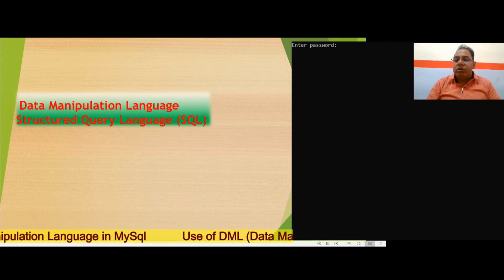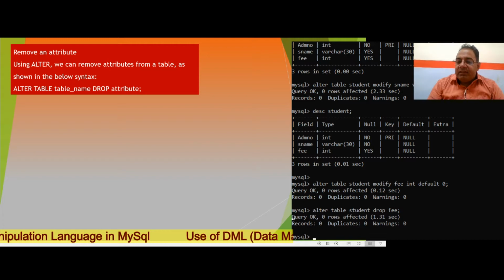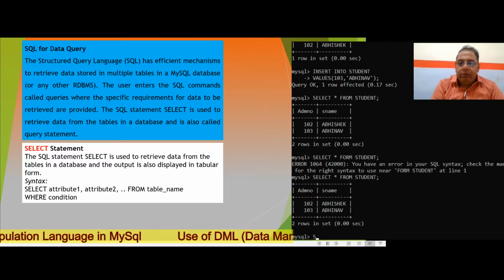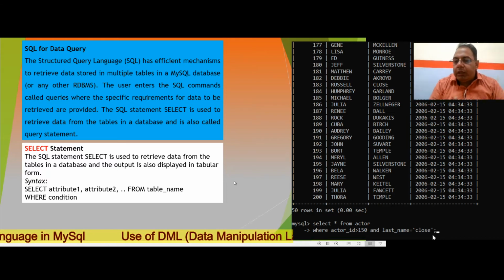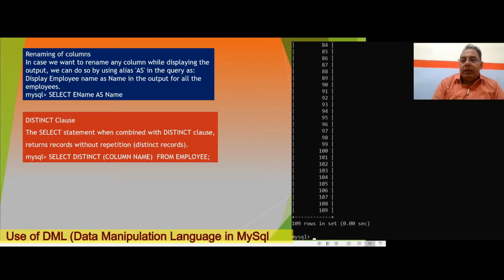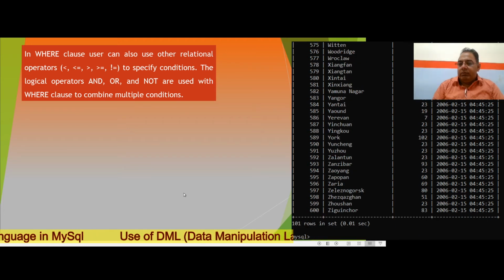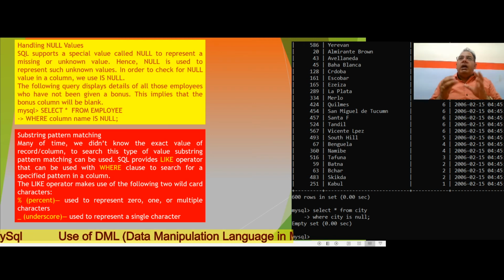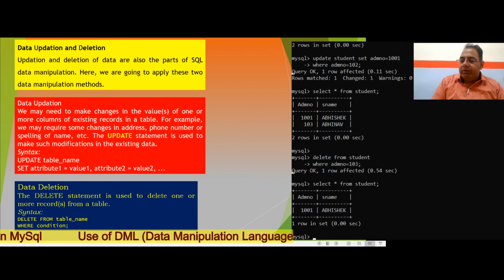Structured Quary Language (MySQL) Part-2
This Video tutorial is about the working of MySQL and operation of Data Manipulation of Language.This video help you to learn about reterival of Data, updation of data, deletion of data from the table.